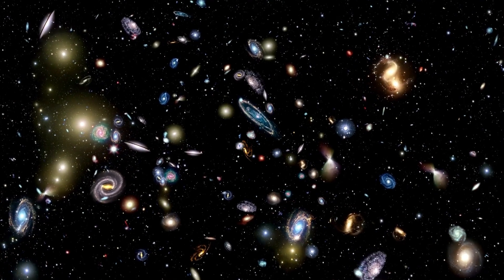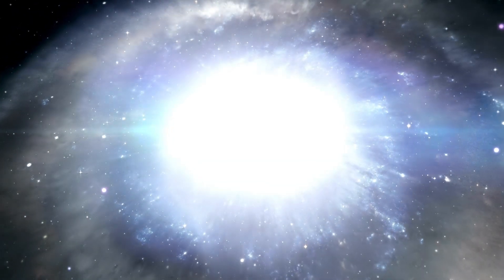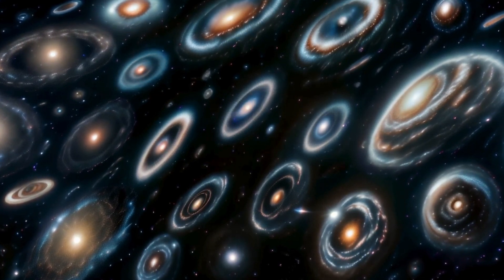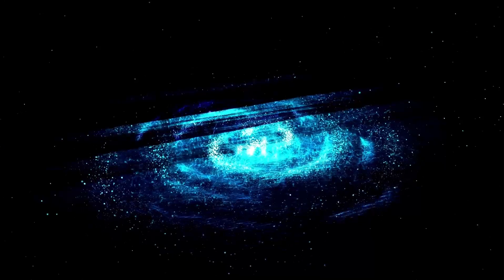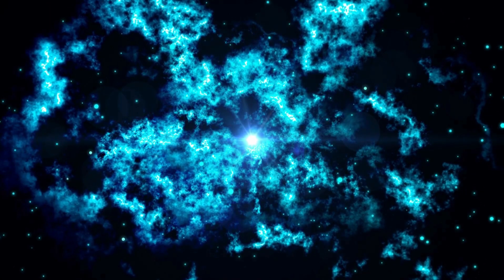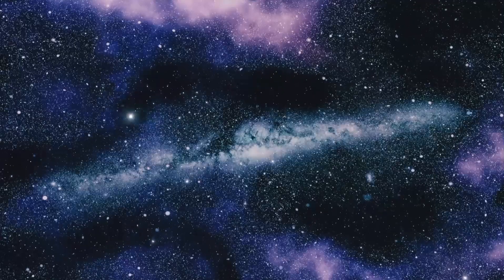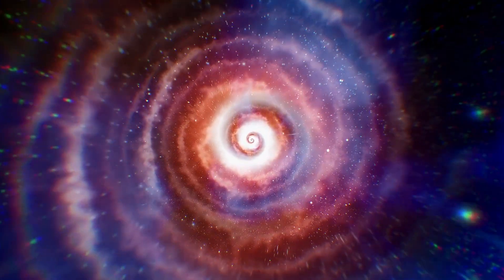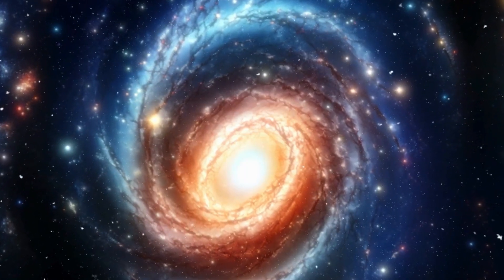James Webb Telescope Just Detected First Massive Structure Older Than the Universe